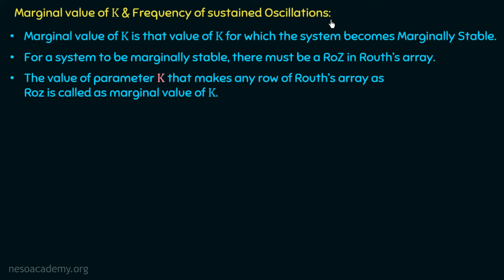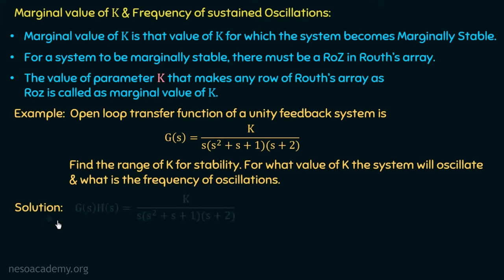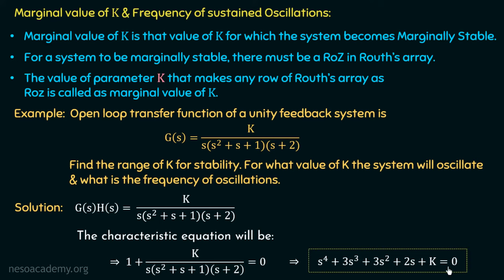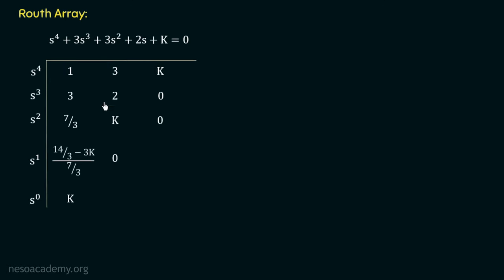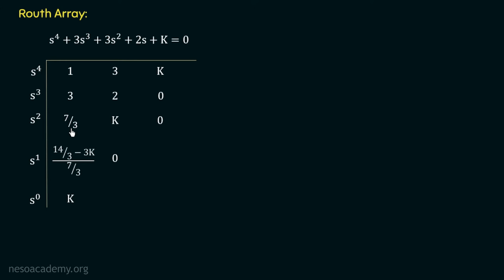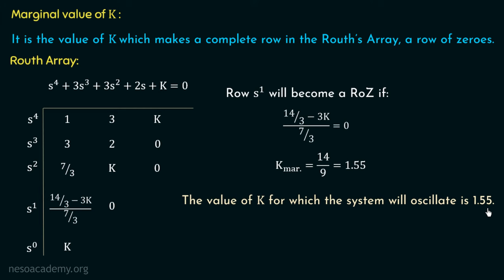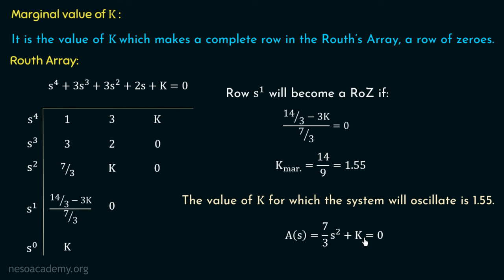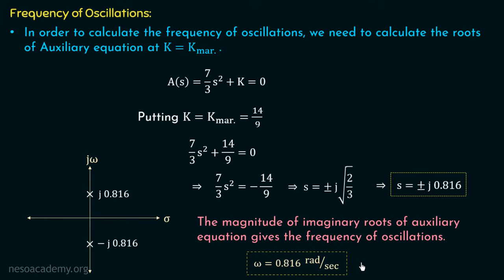Applications of R-H Criteria (Part 2)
Control Systems: Applications of R-H Criteria (Part 2)
Topics discussed:
1) Marginal Value of K for a Control system.
2) Frequency of Sustained Oscillations of a Control System.
3) Procedure to calculate the Marginal Value of K & the Frequency of Sustained Oscillations.
4) Example based on the calculation of Range of K for Stability, Marginal value of K & the Frequency of Sustained Oscillations for a unity feedback system.